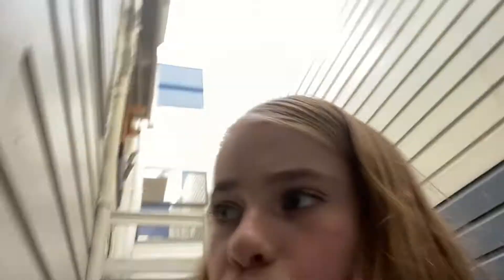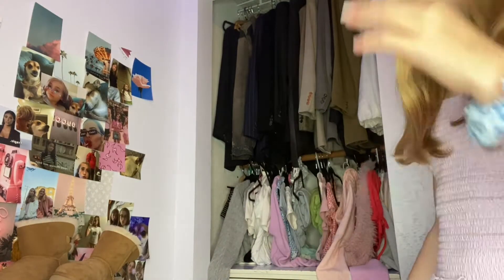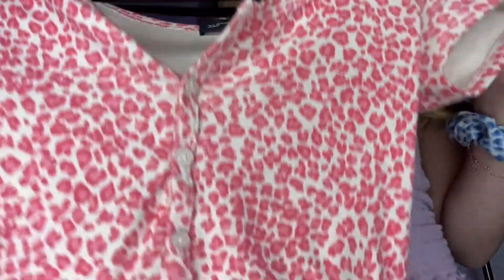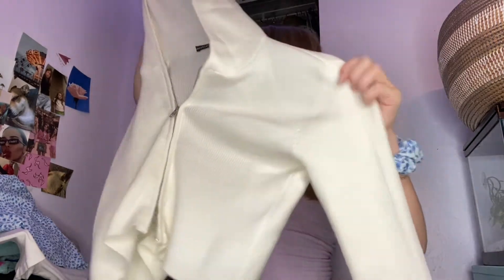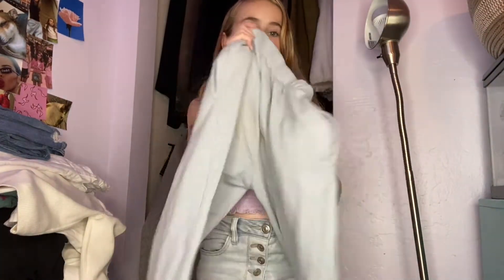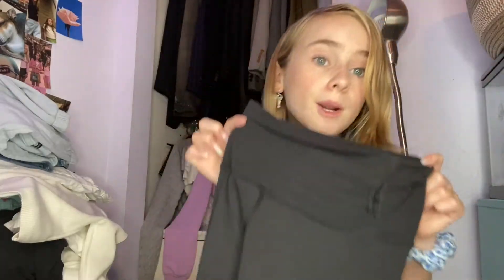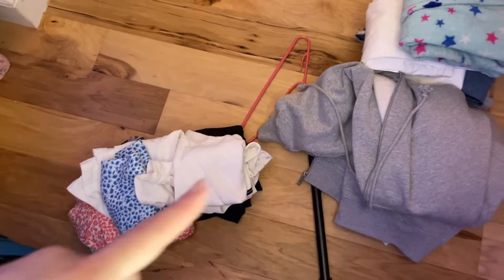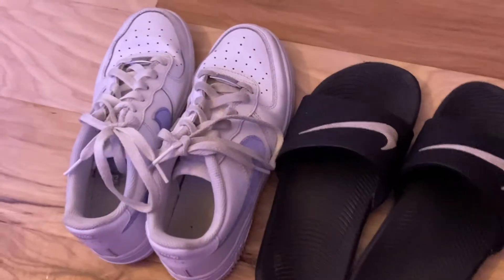Pack With Me 2020 ~ Ella Katherine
Hiii, in today's video I am going to be packing with you guys! I'm going to napa for a week! I'm so excited. I hope yall enjoyed the video!
just a reminder that you are beautiful

My favorite Starbucks drink lol
peach green tea with guava

SOCIALS
Instagram~@ellakatherineyoutube

FAQ~
I go to boarding school :)
The camera that I use is my iPhone 11 and my VIXIA HF R800
My favorite color is purple
My best friend is Olive! Olive is also who I dorm with :)
Subgoal ~ 5000
I edit with iMovie!
I try to post a lot